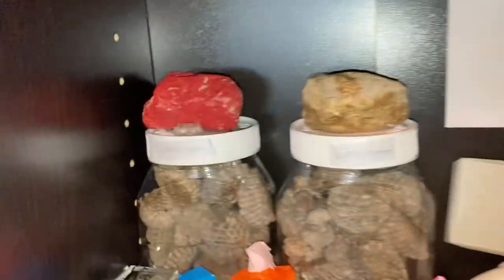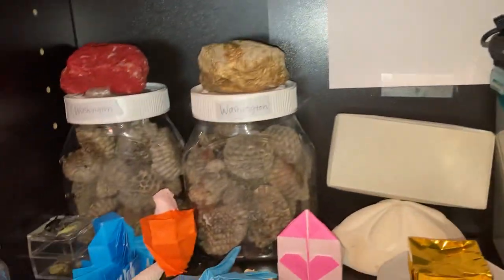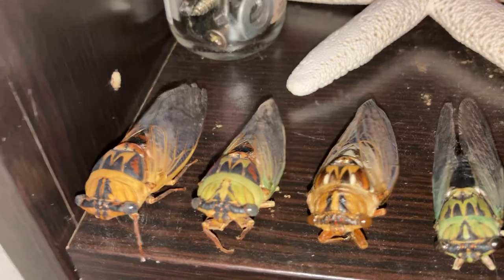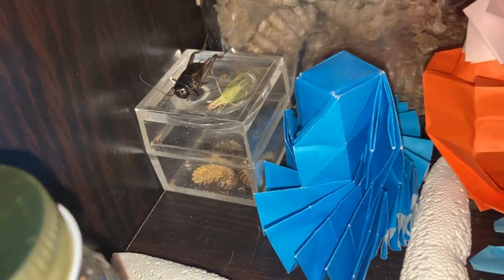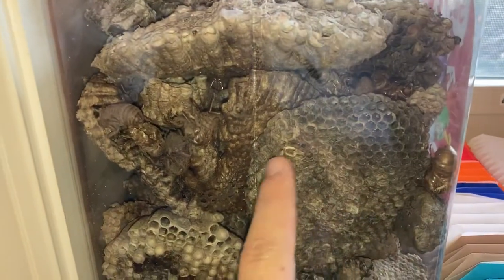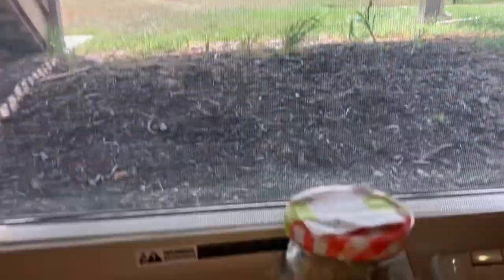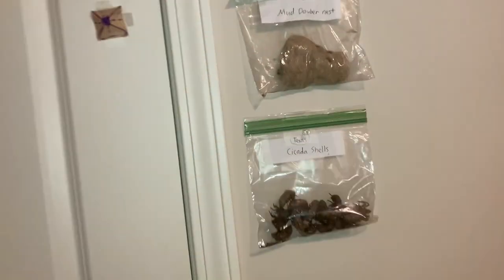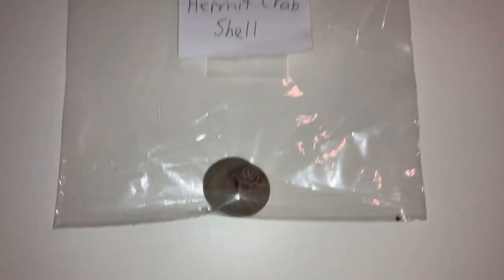Wasp Nest Collection Update!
Update on my wasp nest collection! Enjoy!